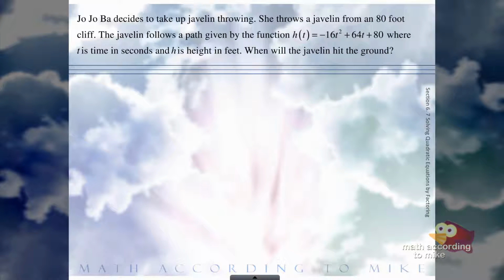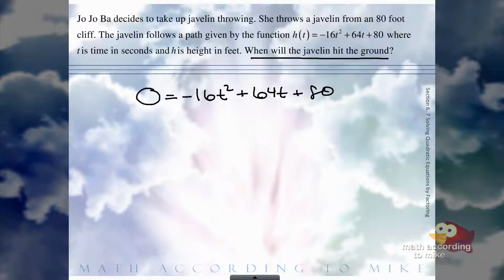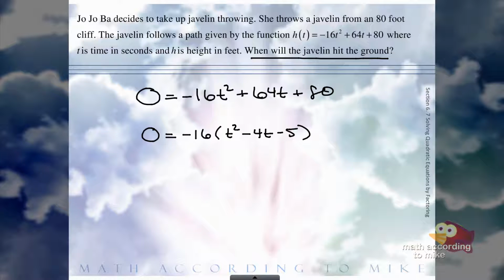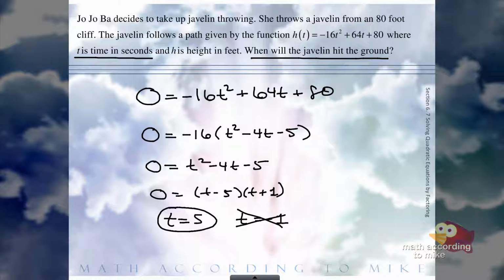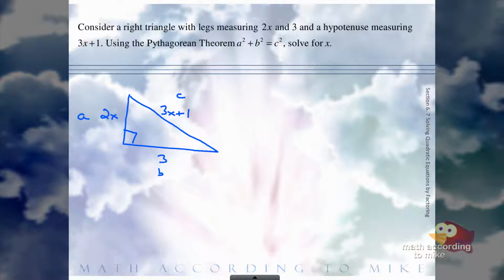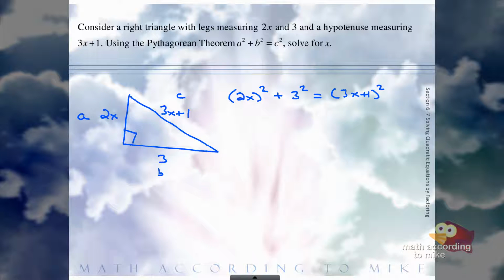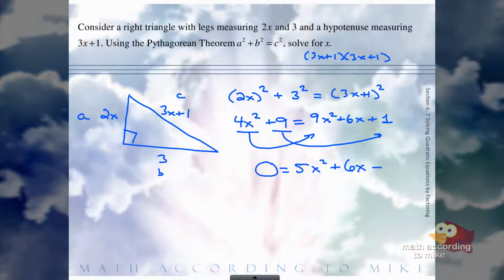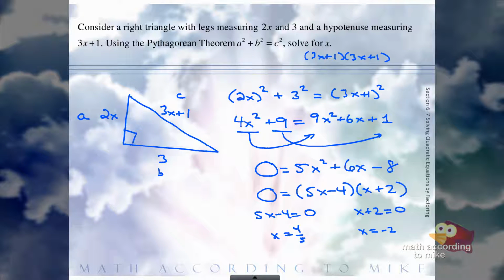Applications of Factoring